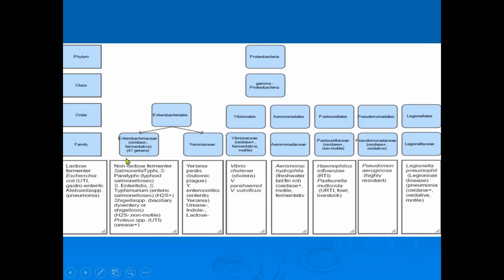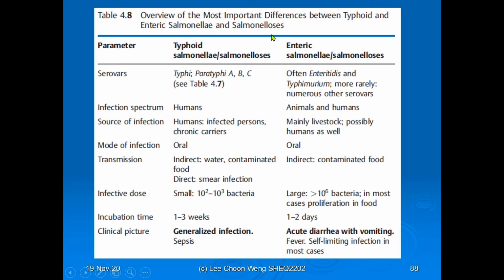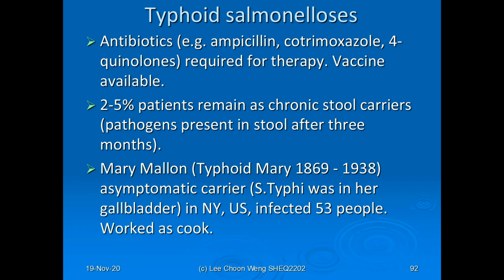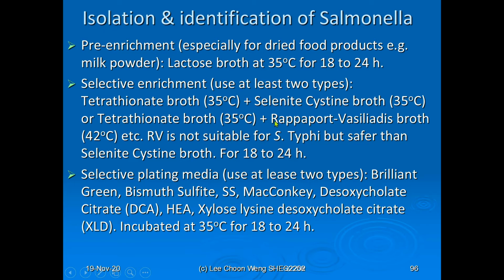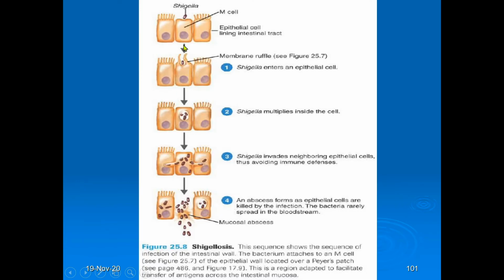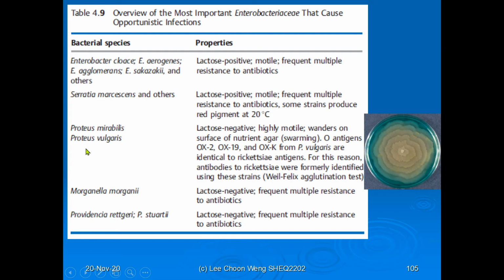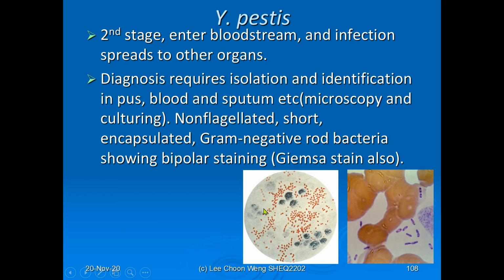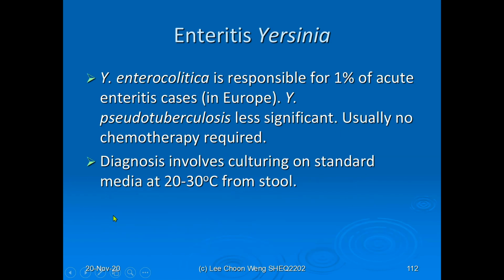SIR2005: Selected genera in Enterobacteriaceae and Yersiniaceae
Salmonella, Shigella, Yersinia and other opportunistic Enterobacteriaceae